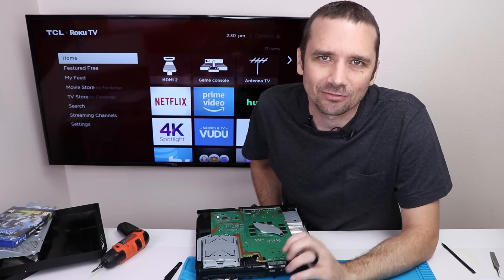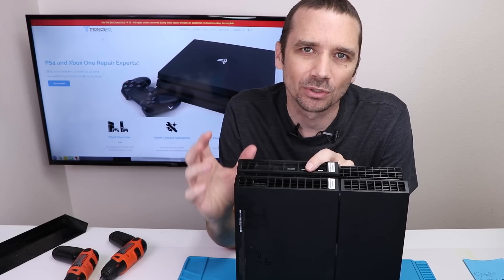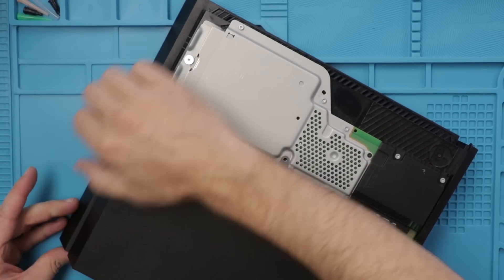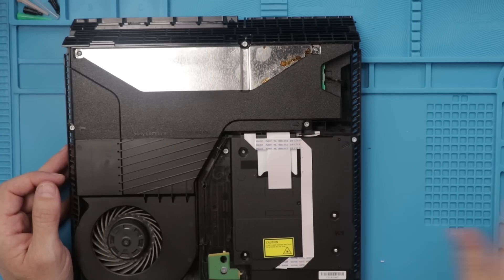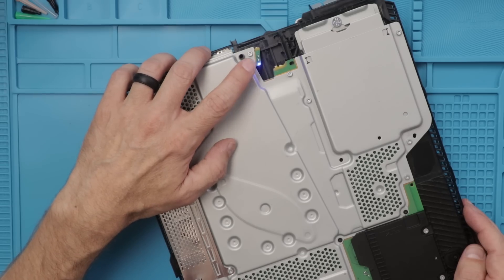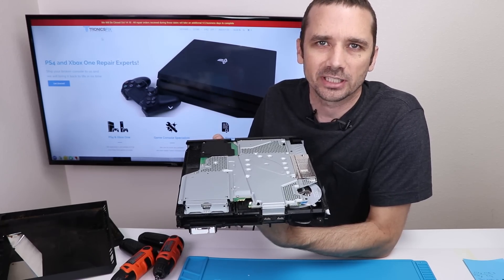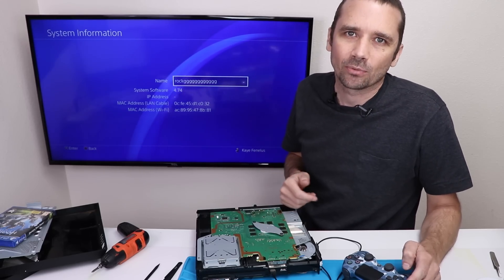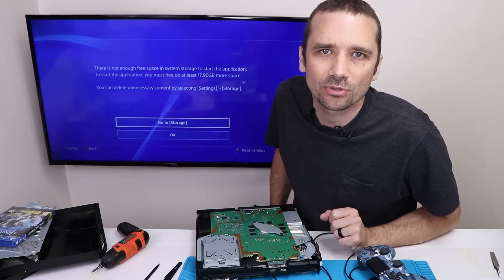PS4 WLOD Repair - This Was Challenging BUT I Think I'll Make A Good Profit! eBay Repair Challenge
PS4 WLOD Repair - I bought a PS4 with the White Light of Death (WLOD) on eBay for the Repair Challenge this week. Usually the WLOD is caused by some type of HDMI problem. This console someone had obviously tried to repair already. I ended up replacing the HDMI port and the HDMI chip (twice!) but getting it fixed should help me make a good profit.

eBay Repair Challenge Participants:
Steve from TronicsFix (me)

eBay Repair Challenge Rules:
1)  Whoever makes the most profit wins.
2)  Item specifications:
      Week 1 - Electronic item manufactured before the year 2000
      Week 2 - Mechanical item (clock/ automatic watch/ clockwork toy) - It can be a mix of mechanical and electric but must have moving parts.
      Week 3 - Modern game console made after 2010
      Week 4 - Antique item - Anything manufactured before 1990
      Week 5 - An item of our choosing
3) A maximum of 5 items
4) Financial restrictions: Start with $200 and we can roll the profits into our next purchases. At no point can we put more than $200 of "our own" money into the pot for purchases.
5) Everything has to be bought and sold on eBay

-Protech Toolkit: Amazon
-Torx Security T8: Amazon
-PH00 Phillips: Amazon
-Tweezer Set: Amazon
-Electric Screwdriver: Amazon
-Thermal Paste: Amazon
-Canned Air: Amazon

-Hakko Hot Air Station: Amazon
-Nozzle for hot air station: Amazon
-Hakko Soldering Station: Amazon
-Hakko Air Filter: Amazon
-Microscope: Amazon
-Kester Solder: Amazon

About This Video: The PS4 I'm trying to repair this week for the eBay Repair Challenge had several problems including a crooked HDMI chip that wasn't prepped or soldered correctly and an HDMI port that was losing connection. A bit challenging but possible to fix if you know how.

Have something broken you want to send me?
👉 Items sent to this address will not be sent back. (And please no junk!)

Steve Porter
Milton Freewater, OR 97862